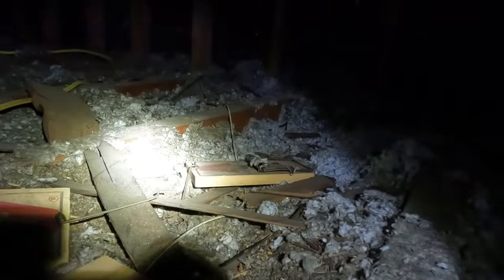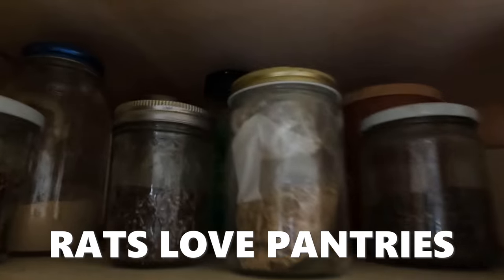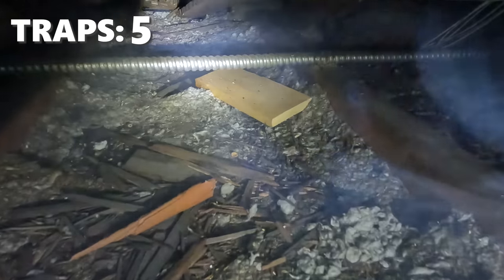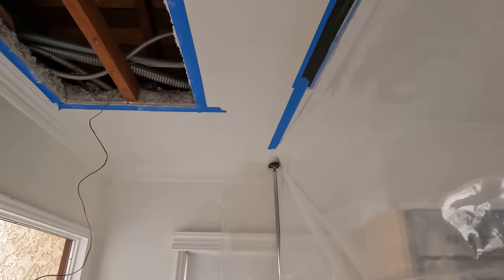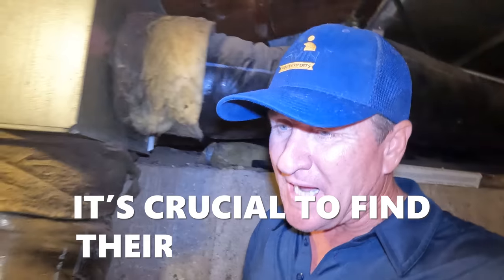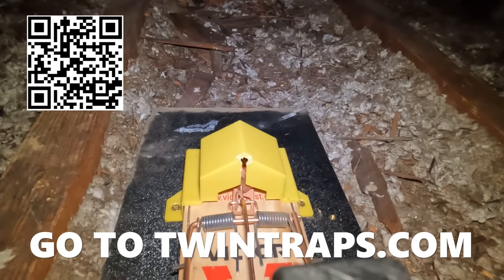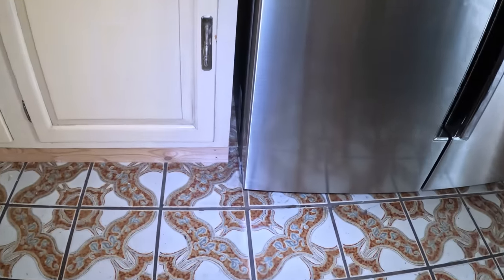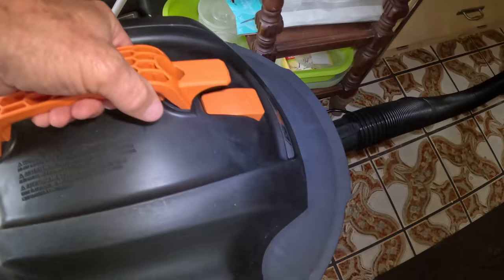The FASTEST way to Get Rid of Rats in your Kitchen...shop vac